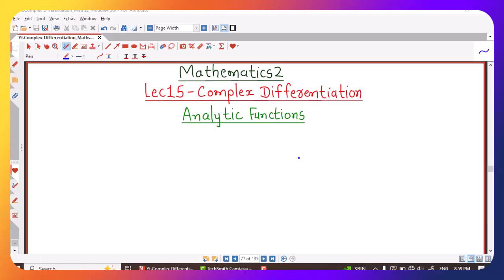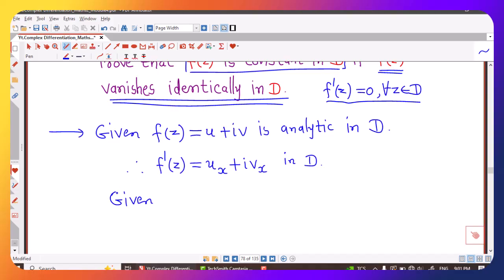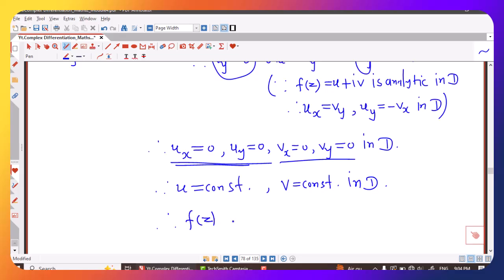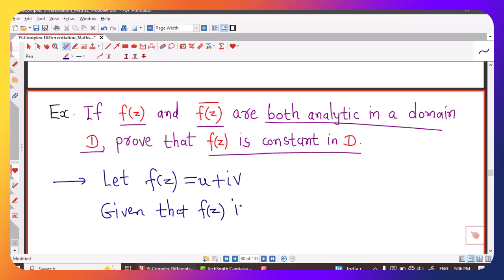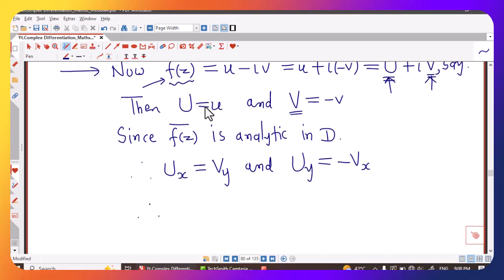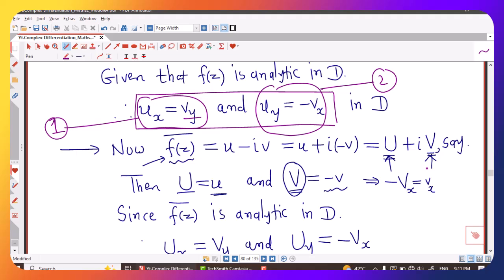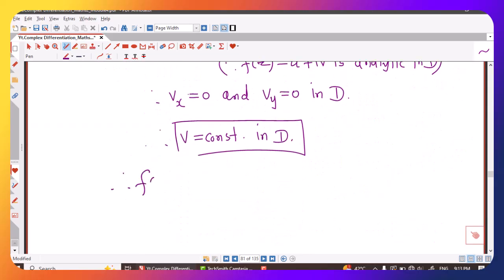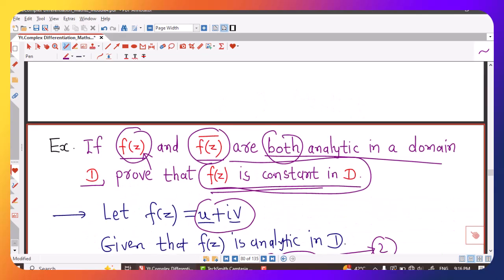Lec15/Complex Differentiation/Analytic Functions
In this lecture, we discuss two more properties of analytic functions.